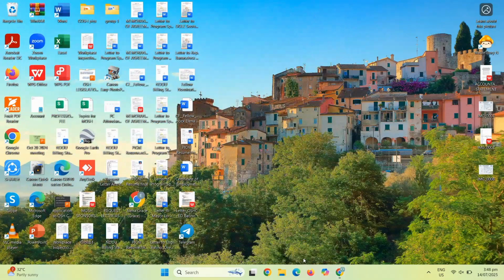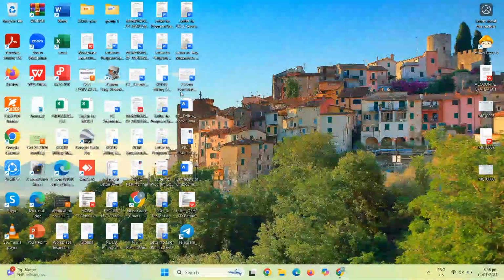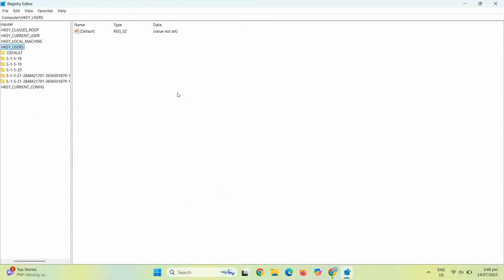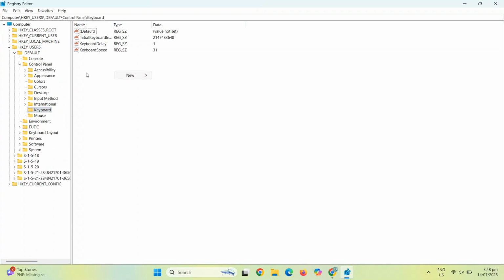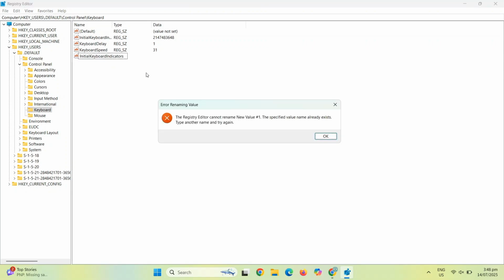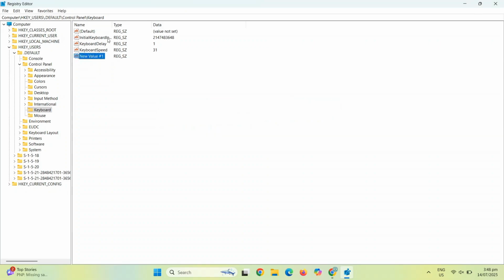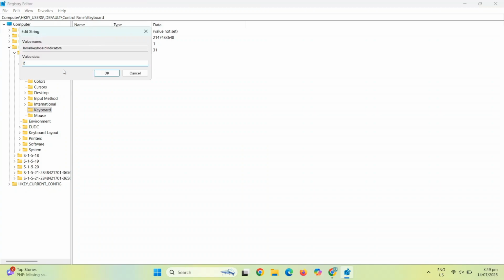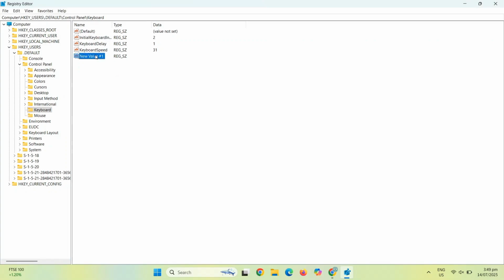How to Permanently Enable Num Lock in Windows 11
Tired of tapping Num Lock every time you boot up? 🔢😤 This quick Windows 11 guide shows you how to permanently enable Num Lock at startup — whether through BIOS, Registry tweaks, or startup settings. Say goodbye to keypad rage and hello to smooth number-crunching 🧮⚙️